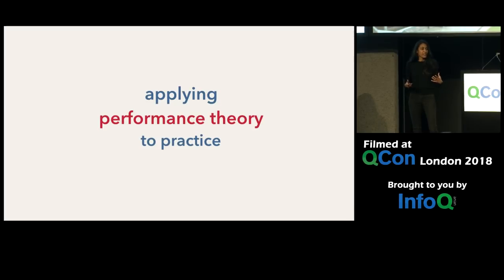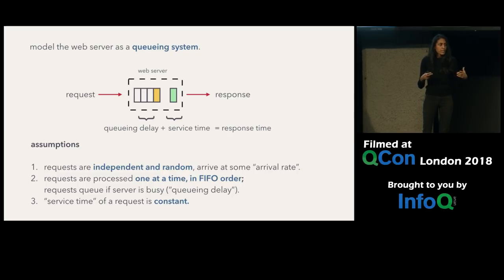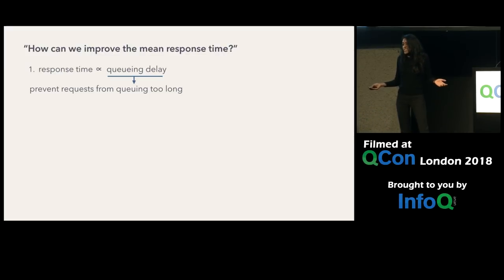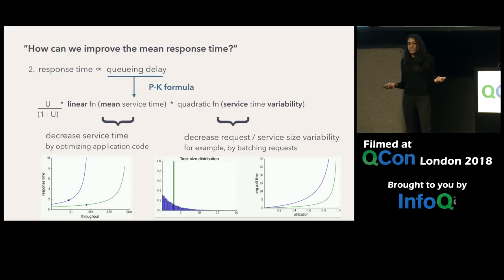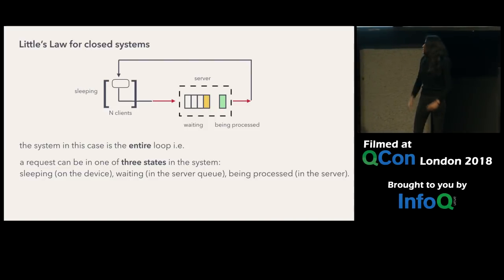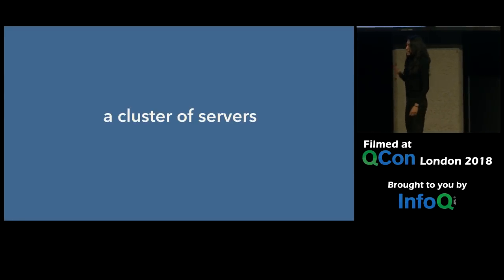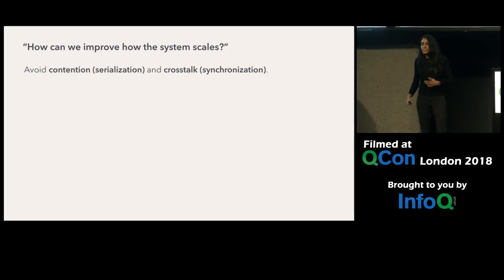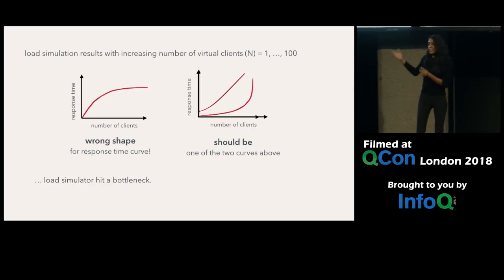Applied Performance Theory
Kavya Joshi talks about performance theory and dives into results like Little’s Law and the Universal Scalability Law. She explores the use of performance theory in real systems at companies like Facebook, and discusses how it can be leveraged, to prepare systems for flux and scale.